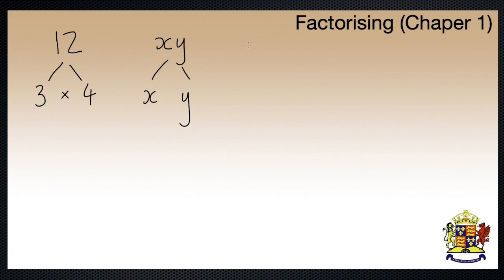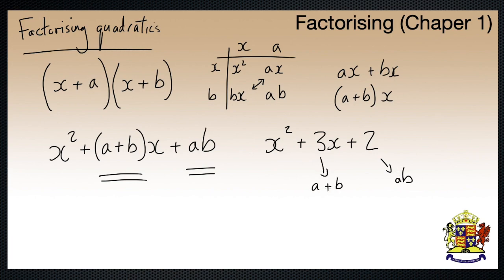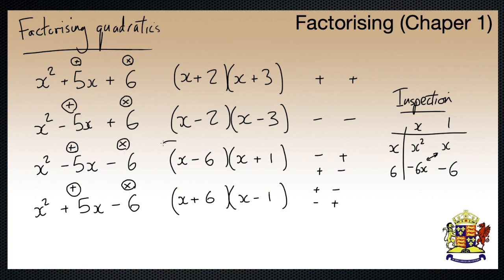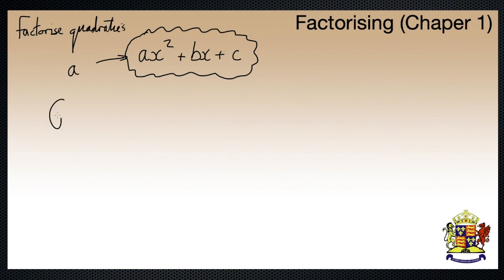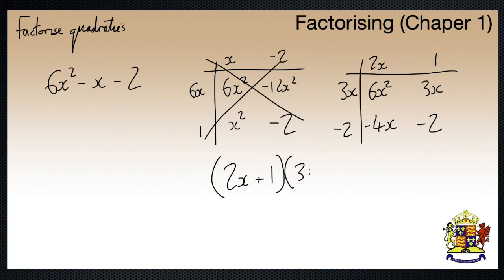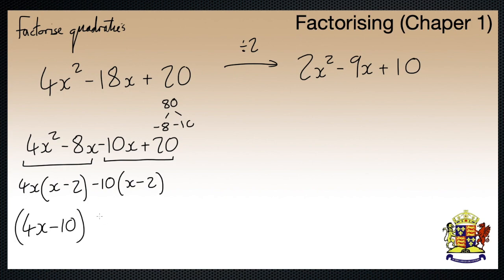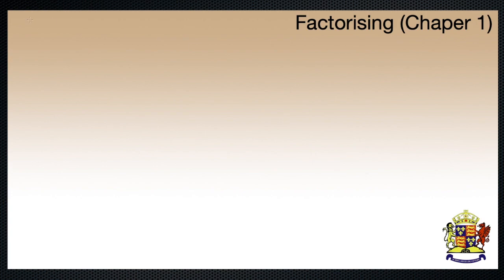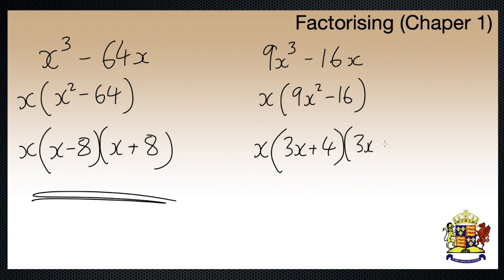Y12 *1C Factorising*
*EDIT* at 26.00 there should be a factor of 2 outside the right hand side workings.